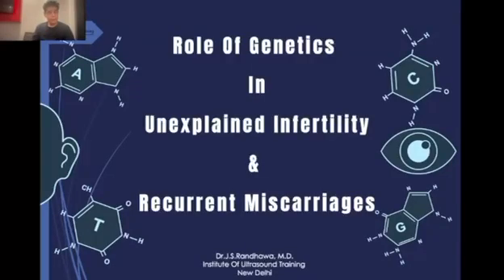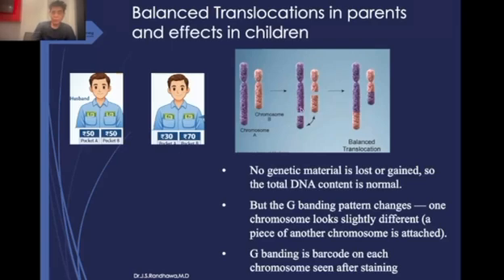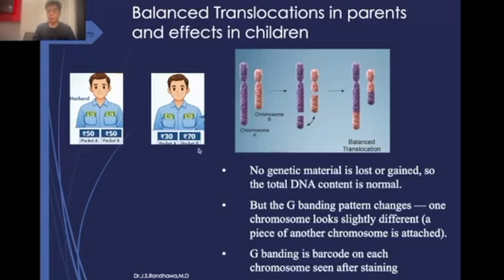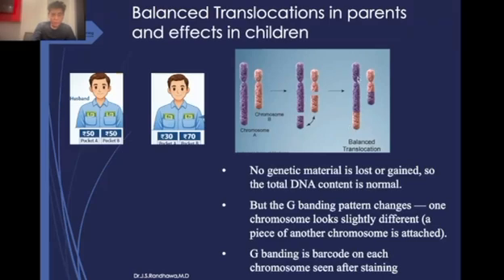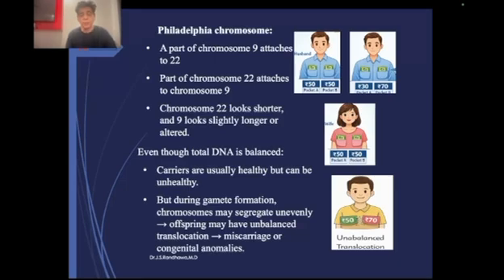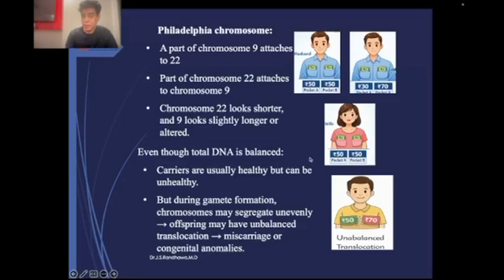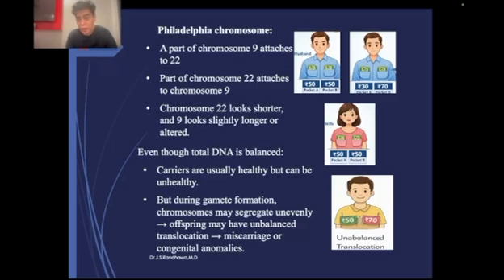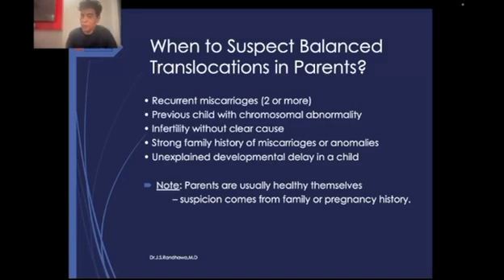Comprehensive Prog. Integrating Genetics,Molecular Diagnostics & Prenatal Ultrasound